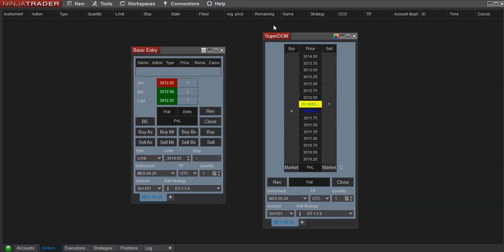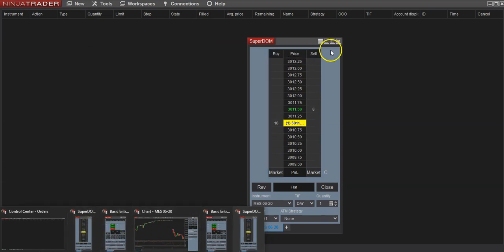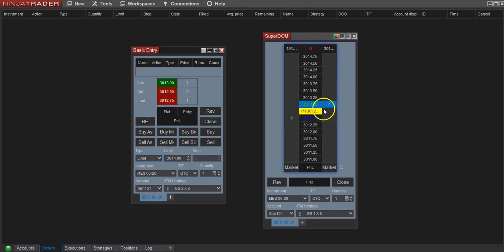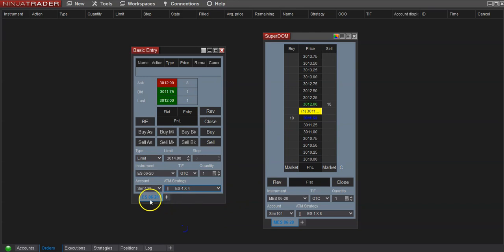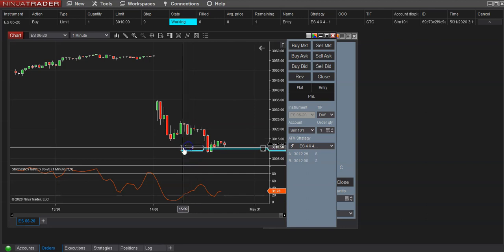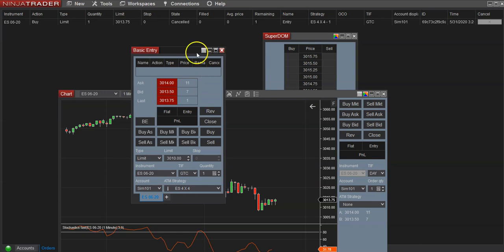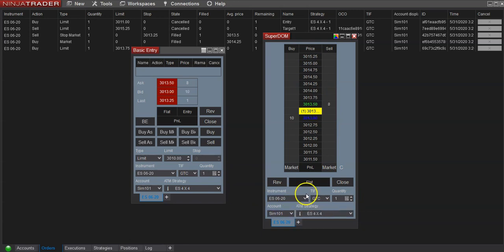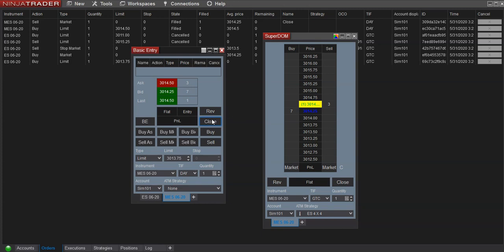Learn How To Use NinjaTrader Super Dom & Basic Order Entry For Day Trading?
In Today's Free DayTradingFearless Raw & Uncut Trading Finance Education Video: I show you how to use the super dom and basic order entry for Ninjatrader for when you day trade